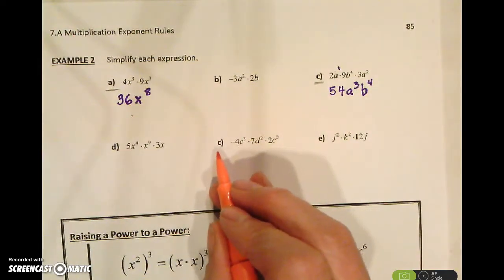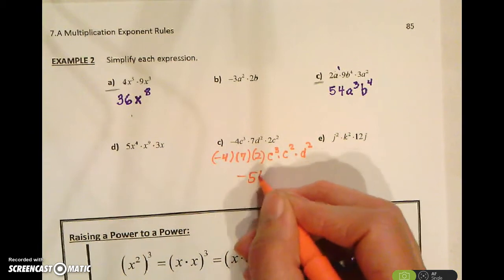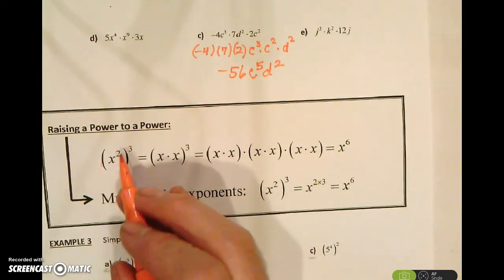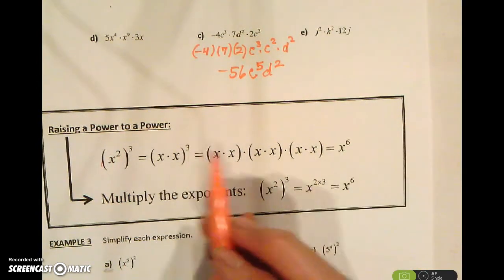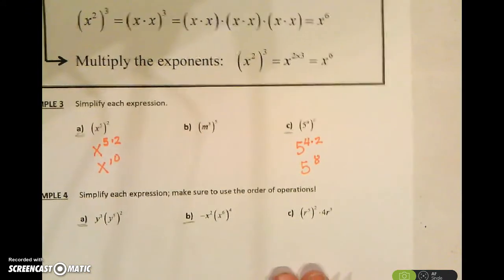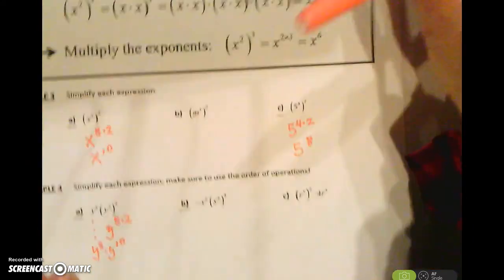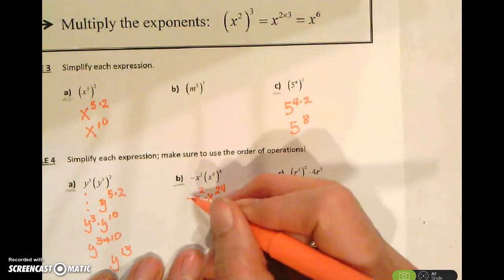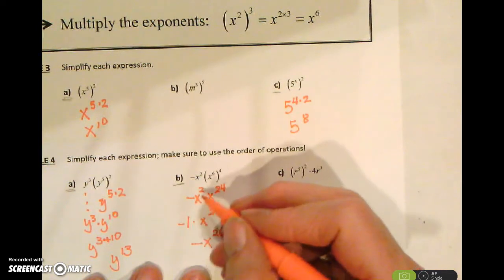A1 7 A 3 EXPONENTS